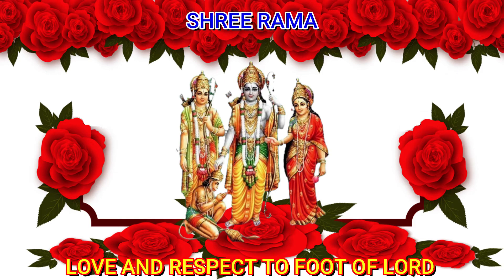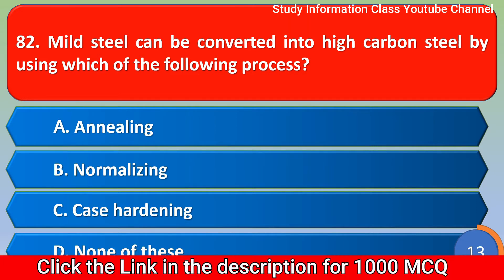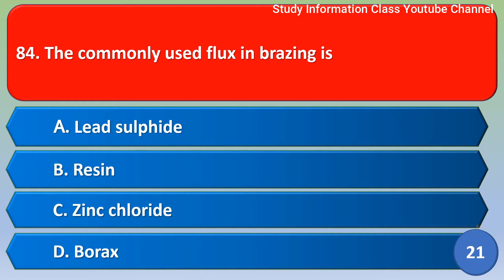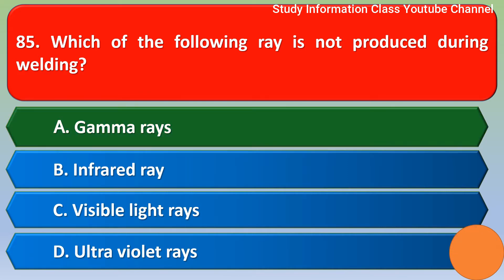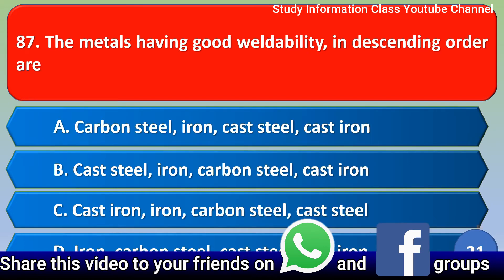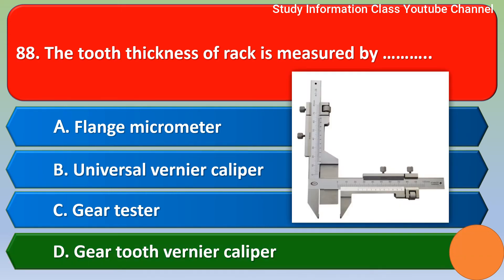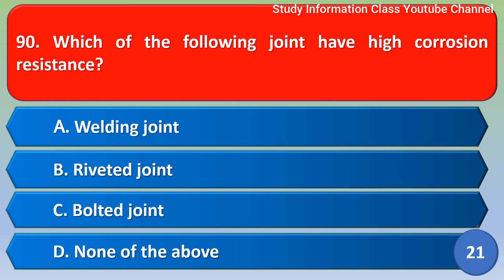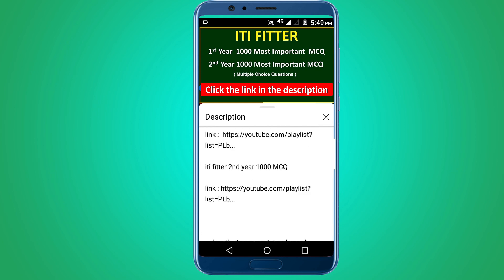ncvt iti fitter | objective question | fitter mcq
1.   ITI  Fitter 1st year 1000 MCQ

2.   ITI Fitter 2nd year 1000 MCQ

1.iti fitter 1st year question objective question
2.iti fitter theory 1st year question paper mcq
3.iti fitter 1st year important questions ncvt
4.fitter theory iti 1 year iti question
5.fitter theory important question
6.iti fitter theory mcq question and answer
7.iti trade fitter mcq type questions